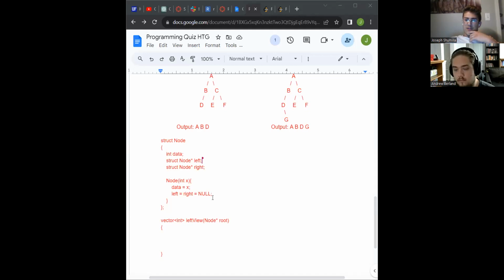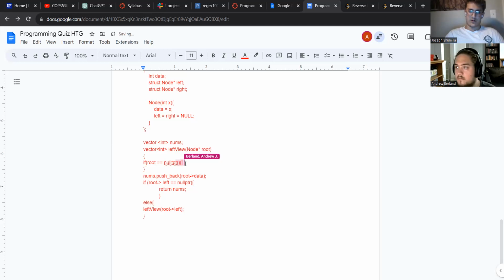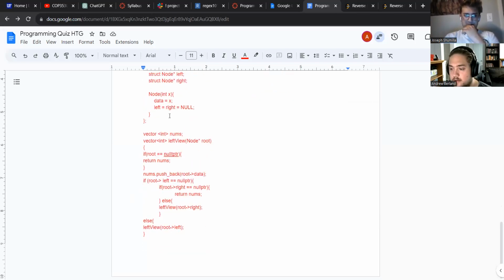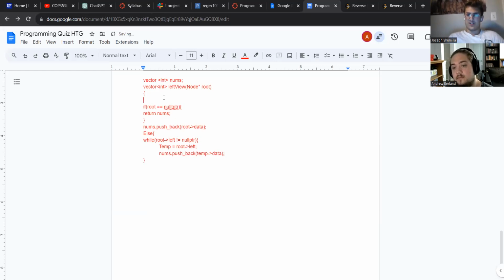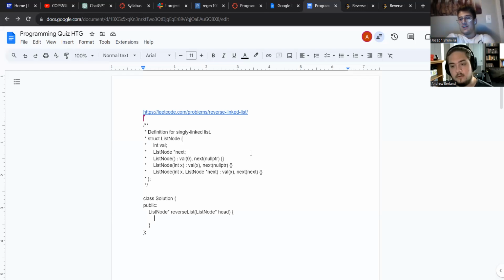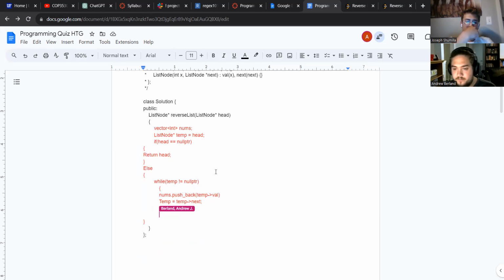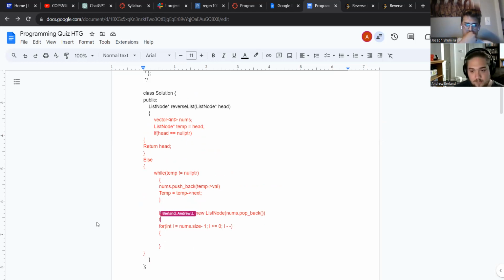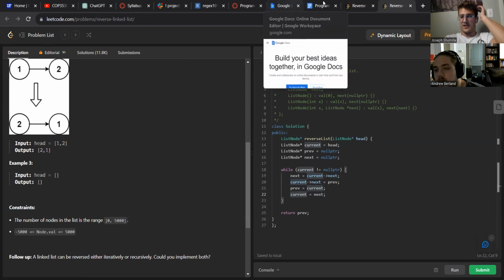Programming Quiz HTG Andrew Berland/Joseph Shumilla